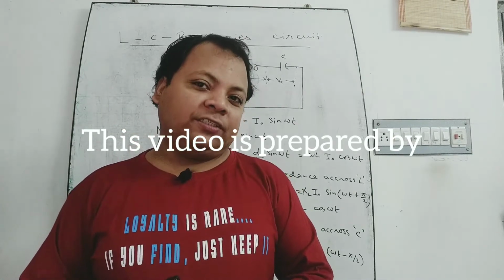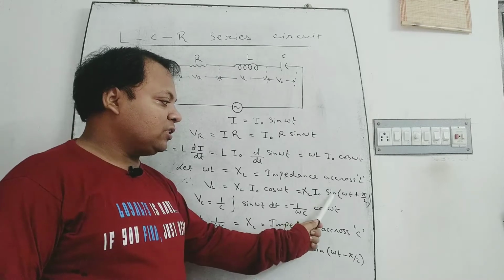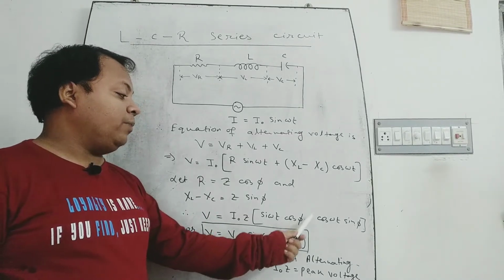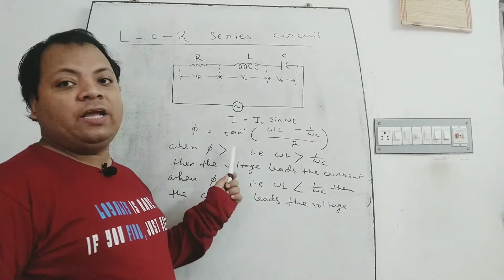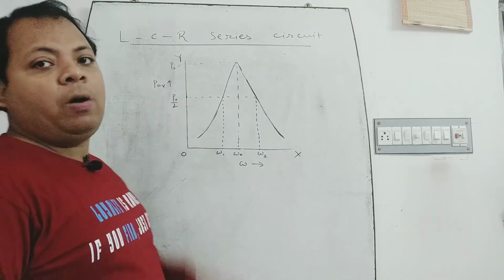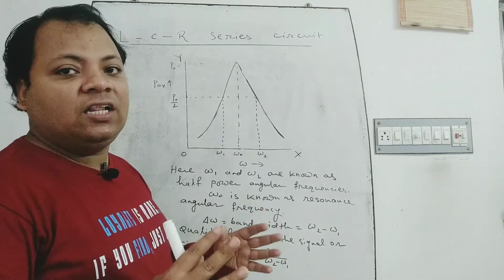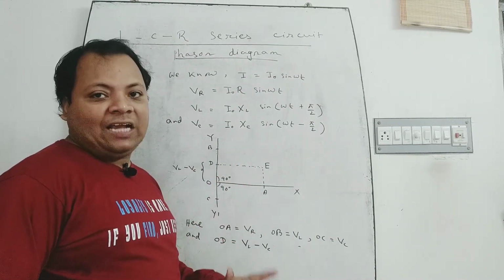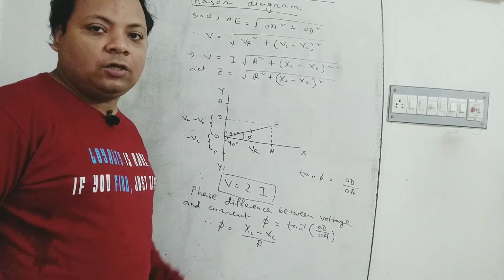LCR series circuit of alternating current & voltage & emf/phasor diagram/quality factor/band width